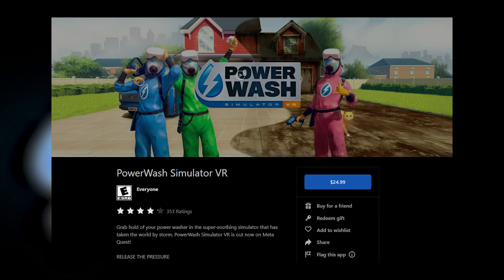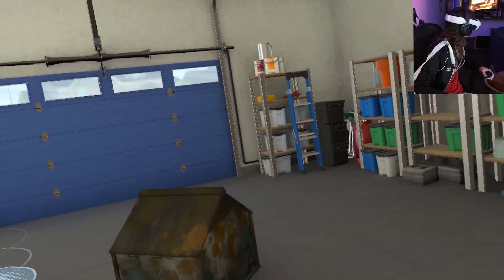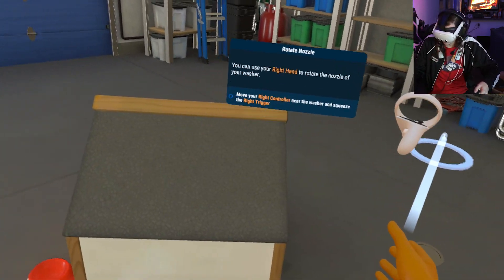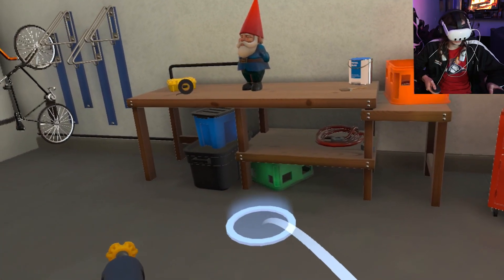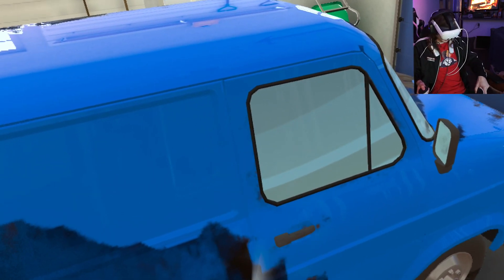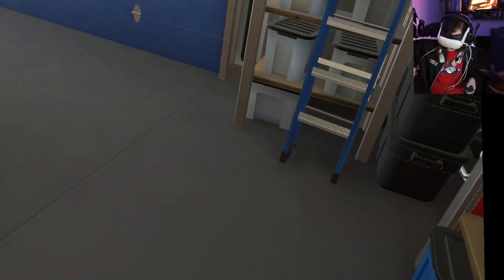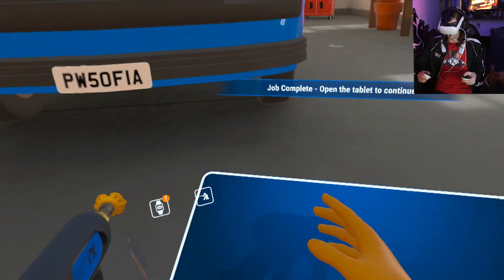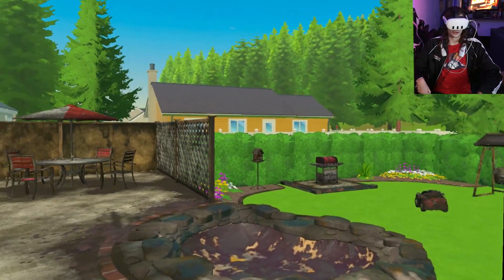This is the Most SATISFYING VR Game YET... | PowerWash Simulator VR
Today I finally check out the popular... washing game. I guess that's the genre. It's Power Wash Simulator VR on the Quest 3!

~~ and Join me here every few days for new VR comedy videos!

2023 VR Games
Quest 3 Gameplay Video
Virtual Reality Headset
funny VR Videos
Obscure Nerd
vr gameplay videos
Virtual Reality
VR Event space
Early Access VR Games
2023 VR Games
2023 VR Gameplay
funny VR Moments
Comedian
SteamVR